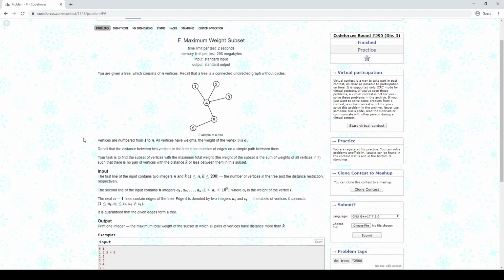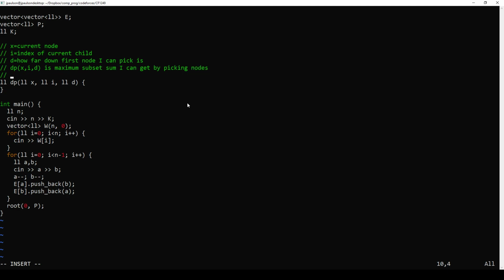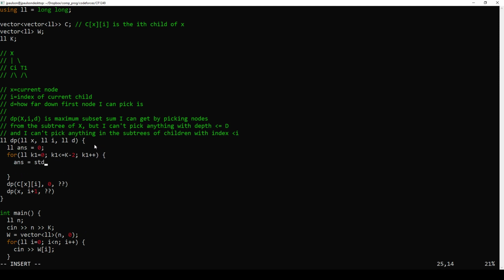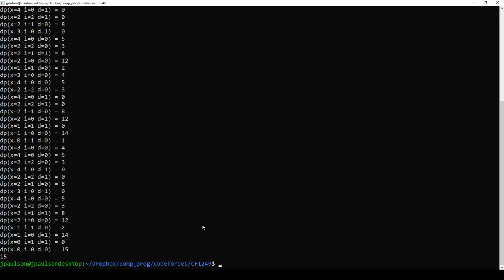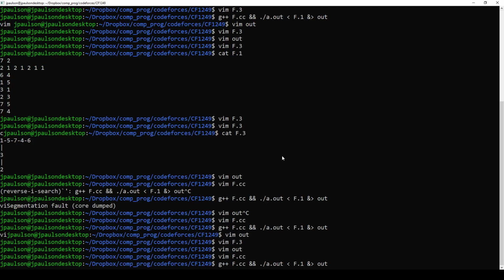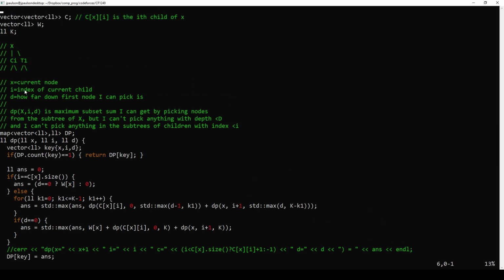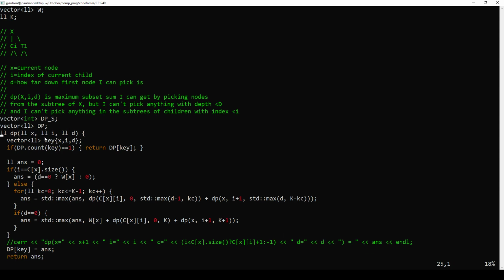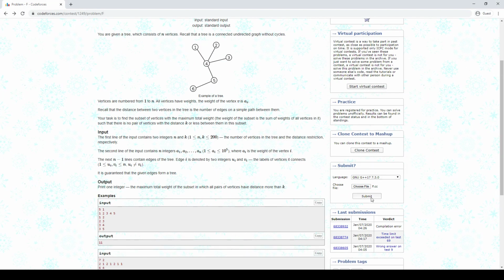Codeforces Tree DP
I explain how to solve this medium-difficulty tree DP problem (and my approach to DP in general and tree DP in particular). Thanks to Derrick Liang for the problem suggestion.